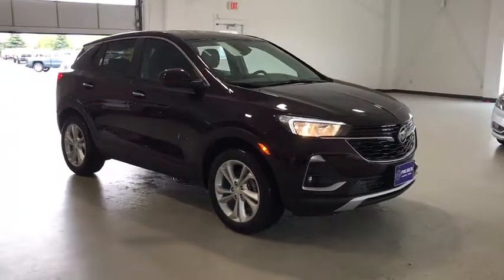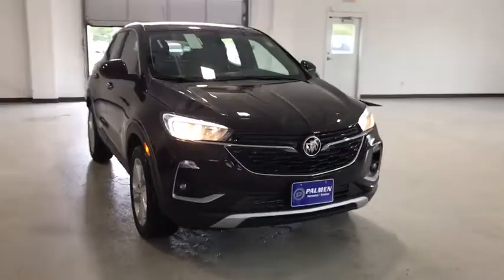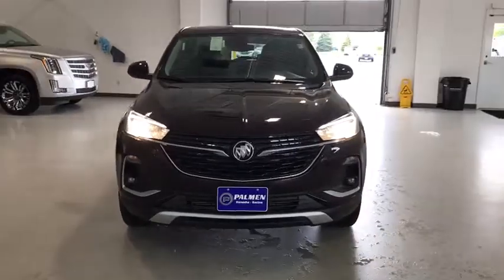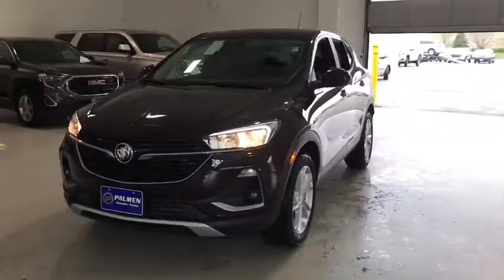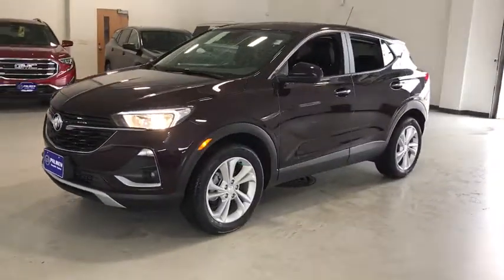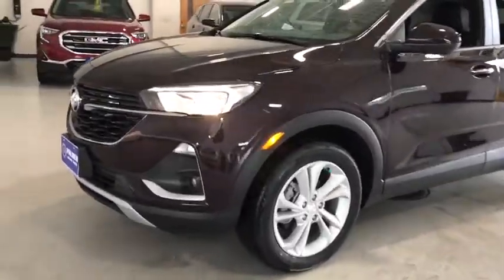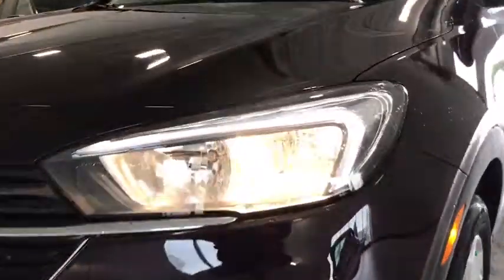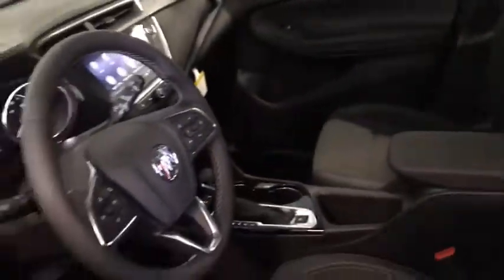2020 Buick Encore GX Kenosha, Gurnee, Antioch, Burlington, Racine, WI G20466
Black Currant New 2020 Buick Encore GX available in Kenosha, Wisconsin at Palmen Buick GMC Cadillac. Servicing the Gurnee, Antioch, Burlington, Racine, WI area.
2020 Buick Encore GX Preferred - Stock#: G20466 - VIN#: KL4MMBS20LB115247

Black Currant Metallic 2020 Buick Encore GX Preferred FWD CVT 1.0L I3 SMPI Turbocharged DOHC 12V LEV3-SULEV30 137hpbrbrRecent Arrival! 26/30 City/Highway MPG